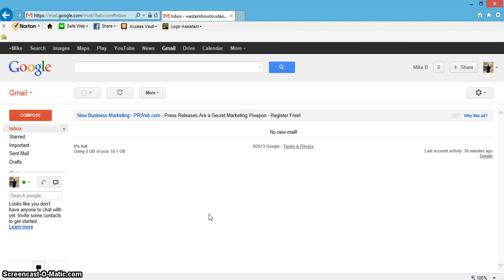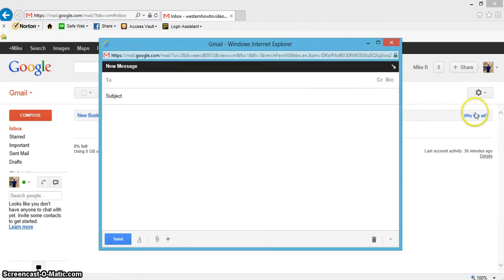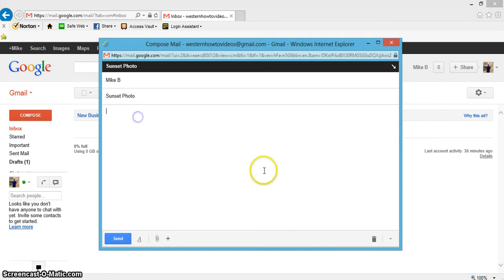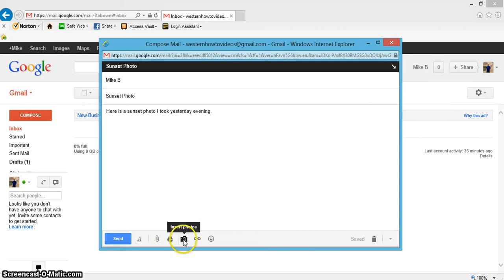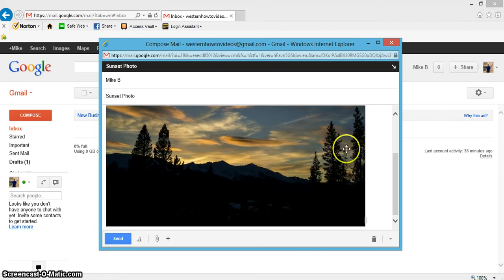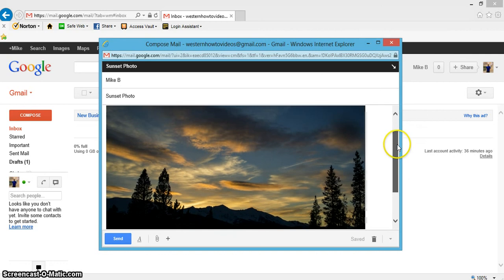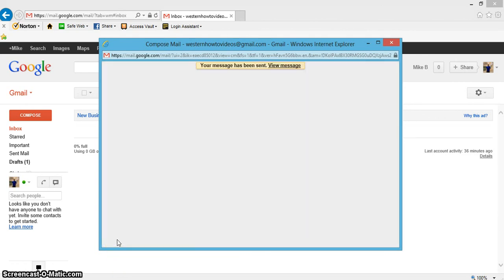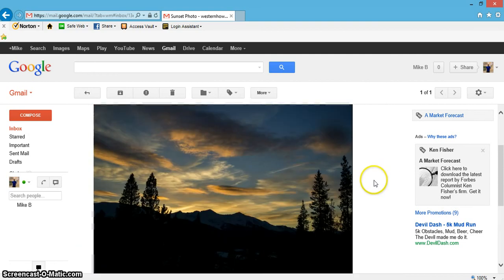How to Insert an Image to Gmail Email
How to Insert an Image into Gmail

Commissions Earned